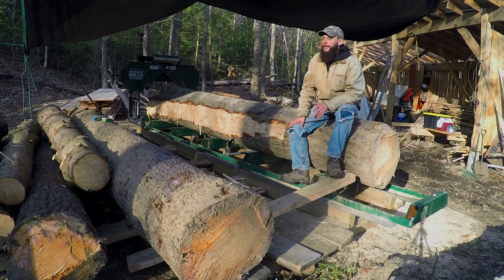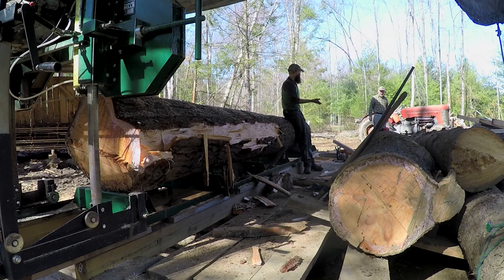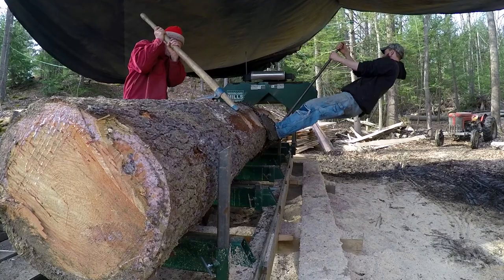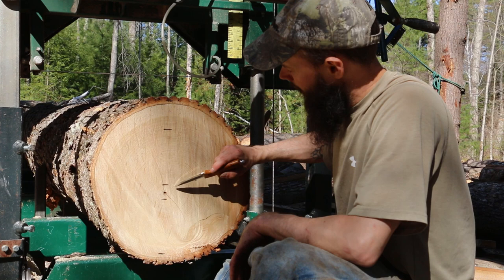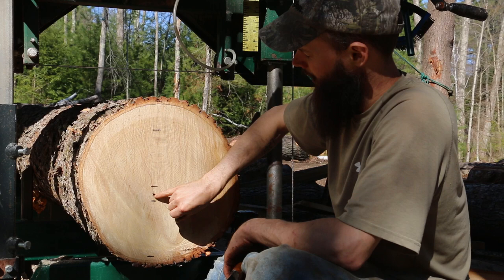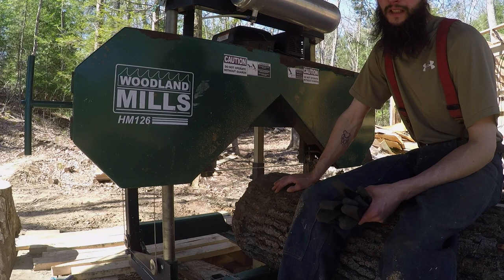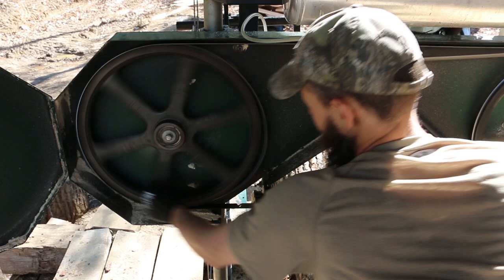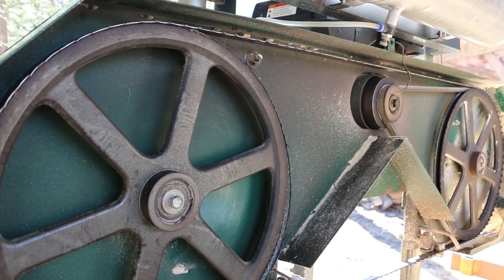Acorn to Arabella - Journey of a Wooden Boat - Episode 3: Milling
In this episode, we talk a bit about how to mill the trees we cut down in the last episodes.